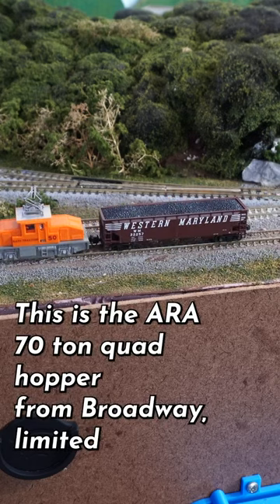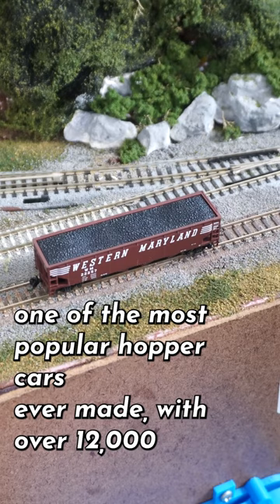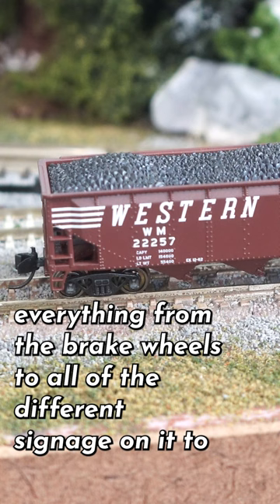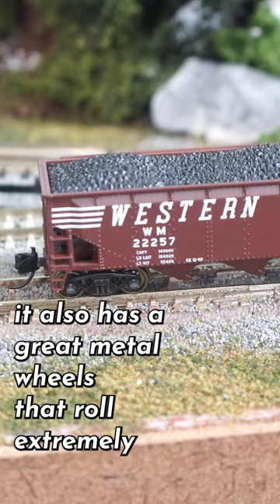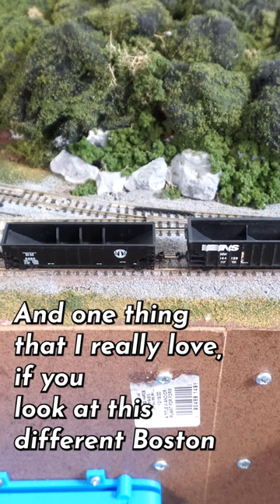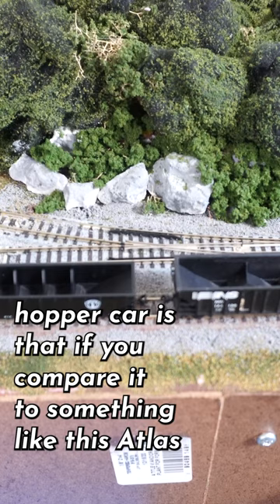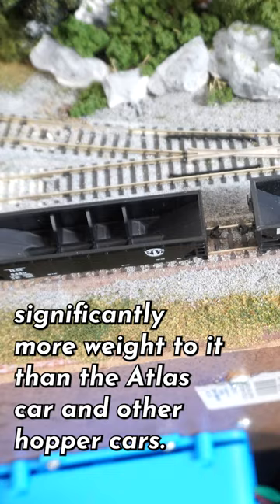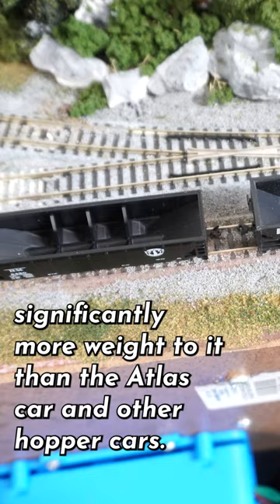The best hoppers in my collection. Broadway Limited ARA 70 Ton Quad Hopper.